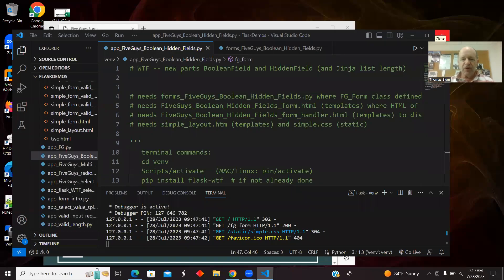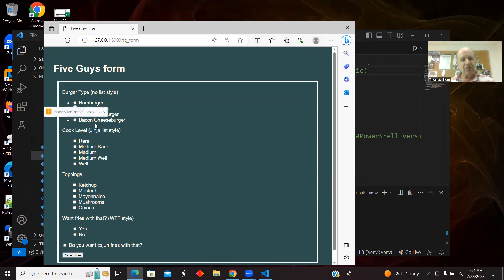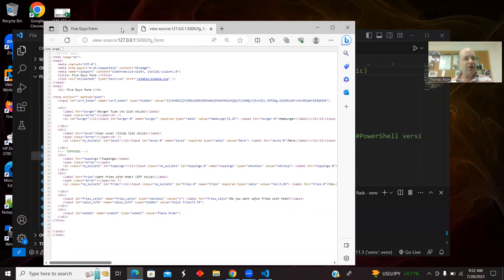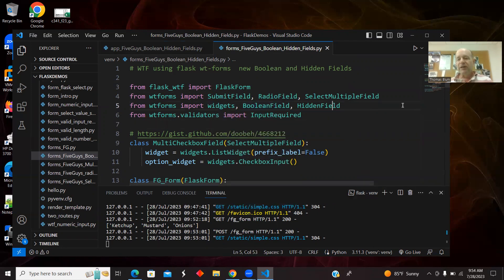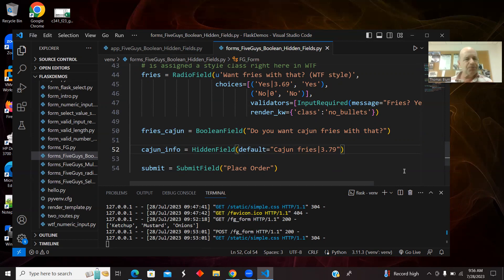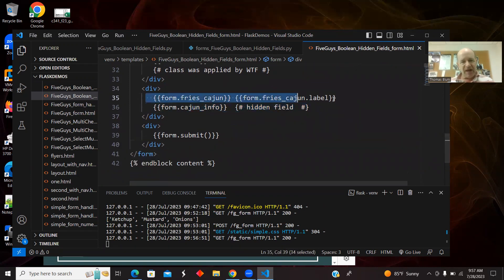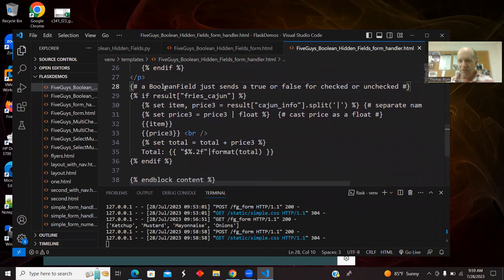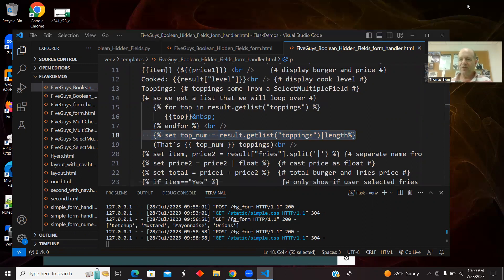Python Flask WTForms Demo: Adding a BooleanField and a HiddenField to the "Five Guys" example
In this video we modify our previous WT-Forms "Five Guys" example.  We add a WT-Forms BooleanField (which is rendered as a single checkbox). We also add a HiddenField (which is rendered as a hidden HTML element -- which can pass data not seen by the user).  We also show how to get the length of list in Jinja.